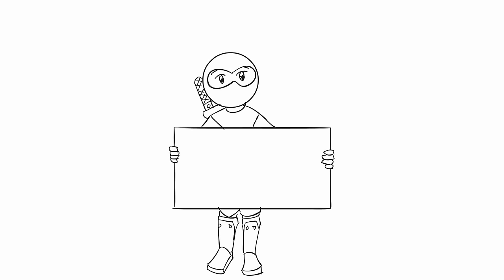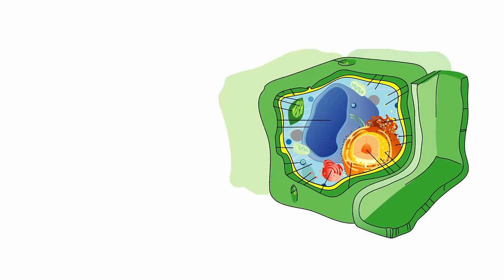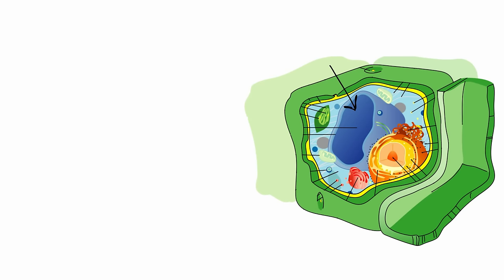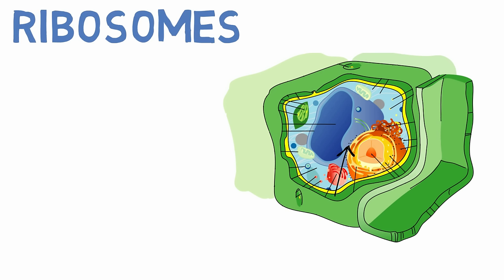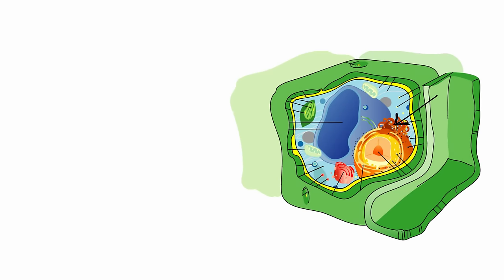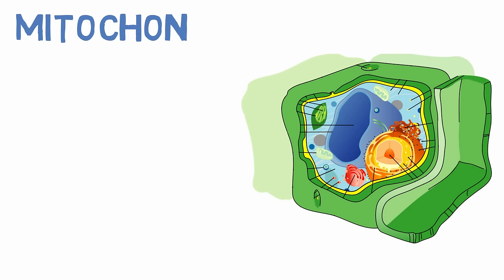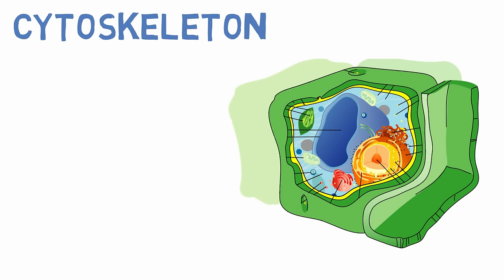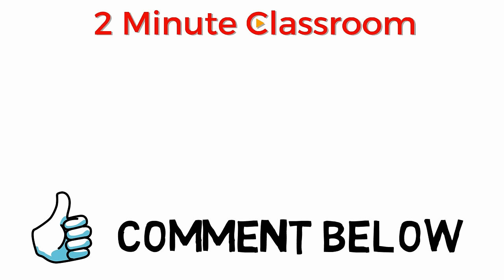The Plant Cell | 13 Key Structures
---RECOMMENDED STUDY GUIDES FOR HIGH SCORES AND LOW STRESS---

Images adapted from Wikipedia and OpenStax Biology

---TRANSCRIPT---

Thanks for stopping by, this is 2 minute classroom and today we are talking about the plant cell.

The plant cell is the most basic unit of life in all “plants.”

Let’s go through the major structures of the plant cell and touch briefly on the function of each.

We’ll start on the outside with the cell wall. The cell wall is a rigid structure made of cellulose that provides strength and structural support to the cell and plant as a whole. The cell wall is also permeable, meaning it allows fluid to move through it freely. This is not the cell membrane, which is our next structure.

The cell membrane is what separates the cell from the environment outside the cell. It is also known as the phospholipid bilayer and has various structures to allow for selective inflow and outflow of water and other molecules and compounds.

Next is the Cytoplasm. The cytoplasm is everything within the confines of the cell membrane, including all organelles, proteins, and other structures. This is not the same as the cytosol, which is the fluid these organelles move around in.

Plant cells have a large central vacuole, and this vacuole is used for storage, but it also plays a large role in plant shape and stability. It gives plants turgor pressure. Under watered plants don’t have full central vacuoles and thus look limp or wilted.

The Golgi Apparatus or golgi body is the packaging and shipping center of the cell. It modifies molecules and proteins produced by the cell and sends them in vesicles to be shipped out of the cell.

Ribosomes are next and they are small structures throughout the cell made up of proteins and RNA. They are responsible for translating RNA into proteins for use in and out of the cell. They are found freely floating in the cell or bound to the endoplasmic reticulum, this is our next structure, and there are actually two types.

Rough endoplasmic reticulum aides in the production and storage of proteins that are made on the ribosomes attached to it. It’s these ribosomes that give it it’s “rough” texture and name. Proteins made in the rough ER and sent to the Golgi Apparatus.

Smooth endoplasmic reticulum or smooth ER does not contain ribosomes and is involved with the production of lipids and aides in detoxification.

The Nucleus in the center of the cell, not necessarily in location, but in function. This is where your DNA is stored and protected. The DNA is read by special proteins and transcribed into RNA to be translated into proteins. Information that comes out of the nucleus determines how the cell functions and, ultimately, how your genes are manifested.

The Mitochondria is the powerhouse of the cell. This is where cells and organisms get the energy to function. The mitochondria is the main producer of ATP, the energy currency of the cell.

Similar to the mitochondria is the chloroplast. I say similar, but chloroplasts really work in an opposite manner. They convert energy from sunlight and use it to form basic carbohydrate compounds. This is really the source of usable energy for nearly all living organisms.

The Cytoskeleton is the structure and framework of the cell. It contains a vast infrastructure of microtubules and microfilaments. It gives cells their shape and structural support.

The centrosomes are usually located near the nucleus and are responsible for the production of microtubules. They also play a critical role in mitosis, by moving to the ends of the cell and helping it divide.

So that’s a quick crash course into the plant cell.

I love to respond to comments to please leave those below.